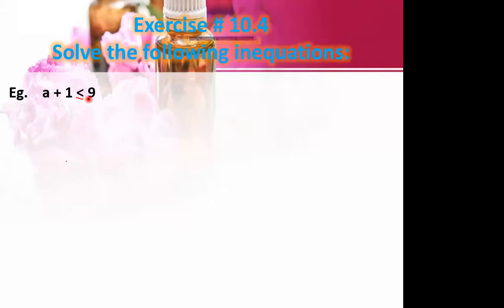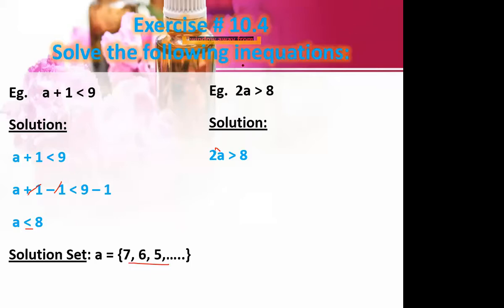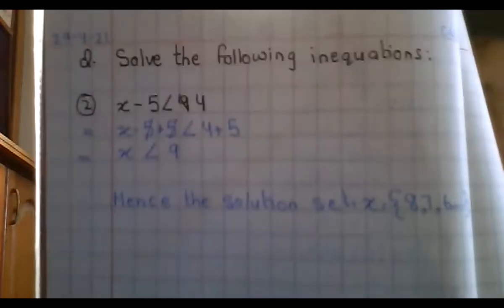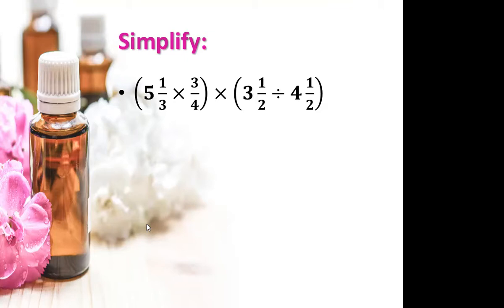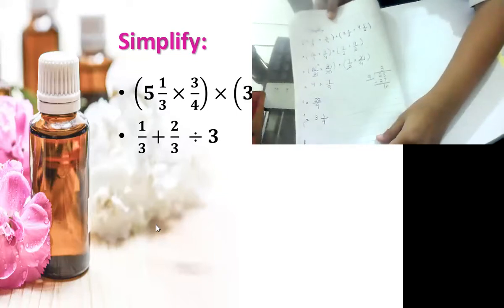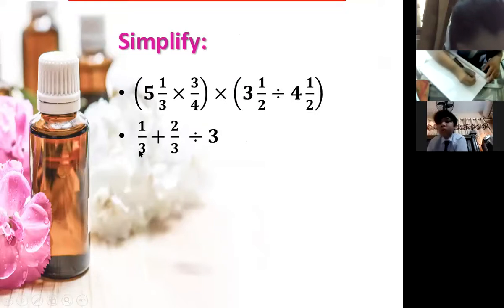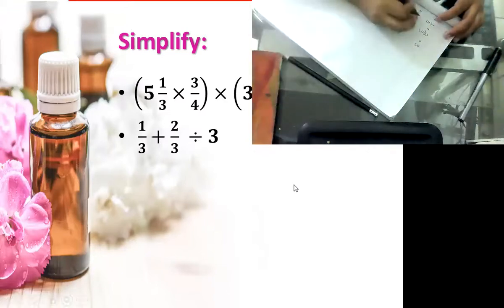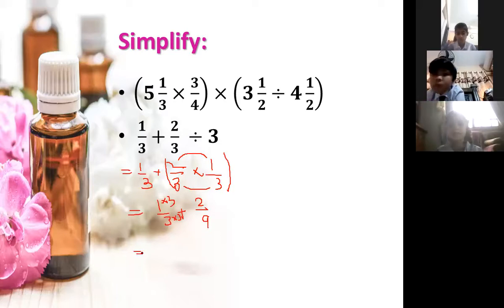Class VI Common Fractions and Inequations